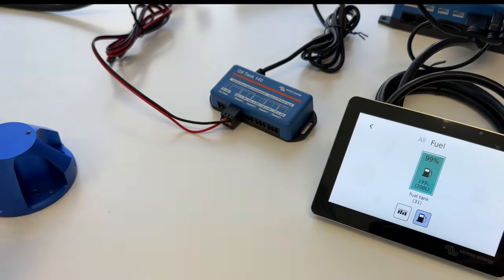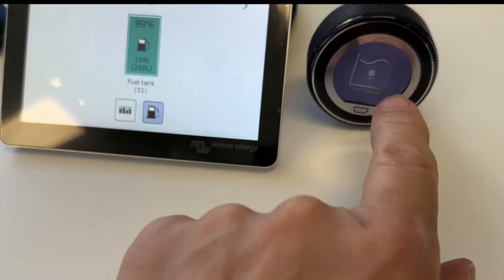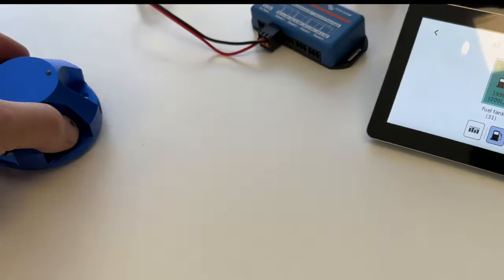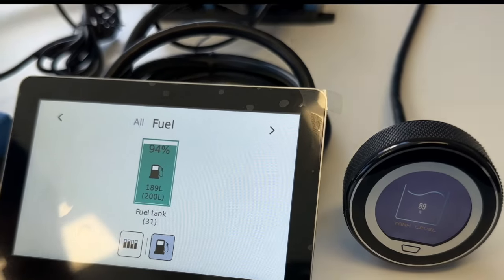Black and Grey Water tank level now have a solution: STAR tank Phased Coherent Radar Tank Sensor.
Pulsed coherent radar uses pulses of radio waves to detect water or fuel level. For non-metallic tanks, it just bonds to the top surface of the tank. About 45mm is needed above the tank. For metal tanks, the sensor has an inbuilt SAE 5 bolt pattern in both the conventional sizes. The sensor operates at 12V or 24V with a 0-5V output, a CAN output and a Bluetooth output. The term "coherent" refers to the radar system's ability to maintain a constant phase relationship between the transmitted and received signals. This coherence allows for more accurate measurements and improved signal processing techniques, which enhances the radar's sensitivity and range resolution. This means that tank measurement of black water and grey water is easy as it works on the top surface of the tank. The accuracy of 2.5mm is also useful. Safiery have integrated this sensor with 0-5V measurement for Victron’s Tank 140, Simarine’s voltage sensors and CZONE’s voltage input sensors. In addition, Safiery provide CAN interface and Bluetooth. Using the new 802.15.4 long range radio, Safiery have achieved 100m in line-of-sight Bluetooth.